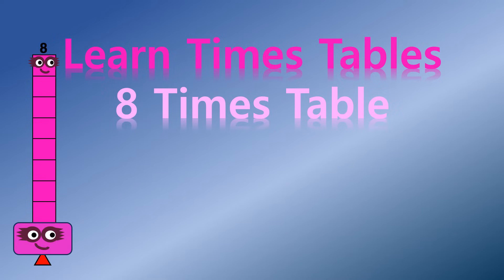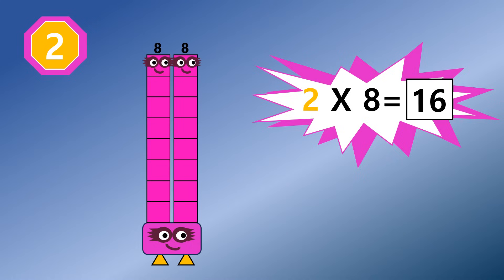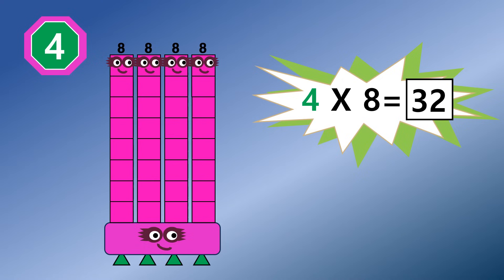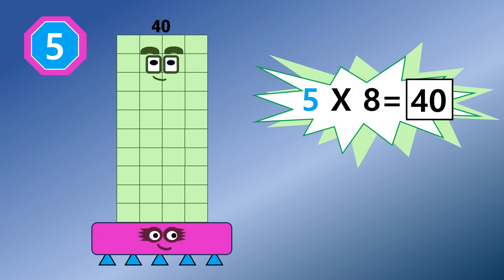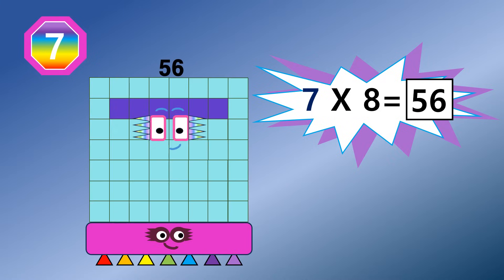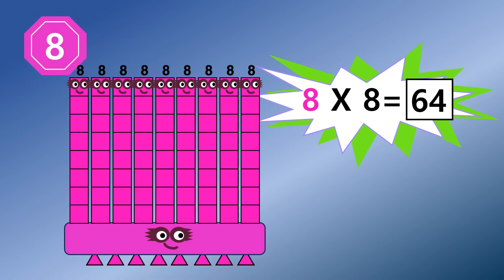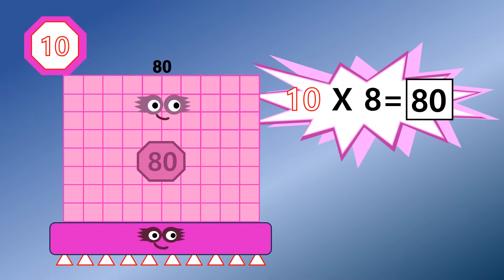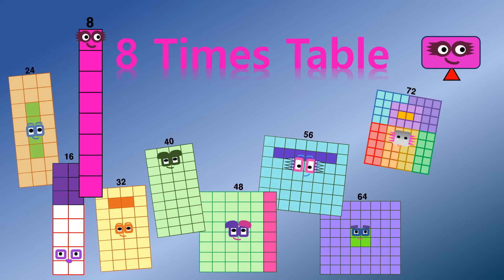LEARN 8 TIMES TABLE Multiplication (with numberblocks S7 E11)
This video is to study multiplication using number block characters. Also, this is related to Numberblocks, Numberblocks Remix, A band of Numberblocks, Numberblocks Learn to Count, Numberblocks Counting Song
, Mathmatics for Kids.

- Credit to cbeebiesnumberblocks
- Created by NUMBLY TEAM